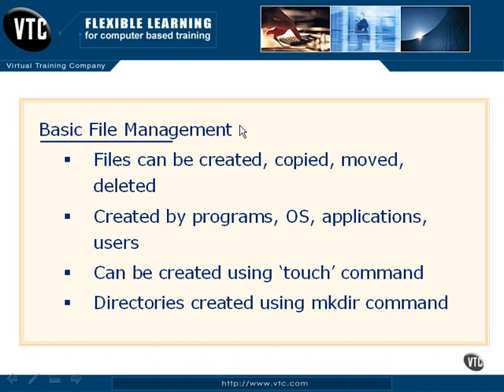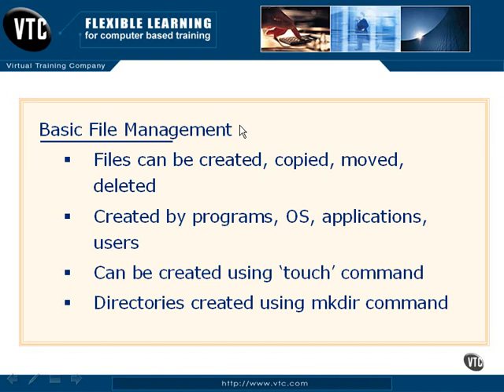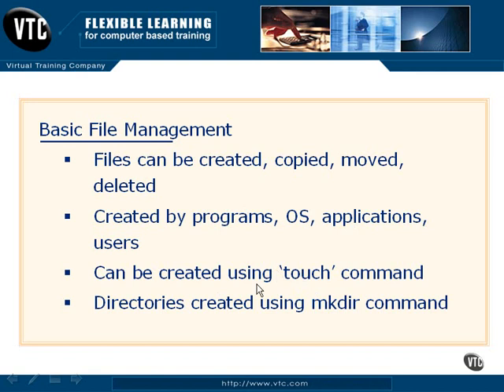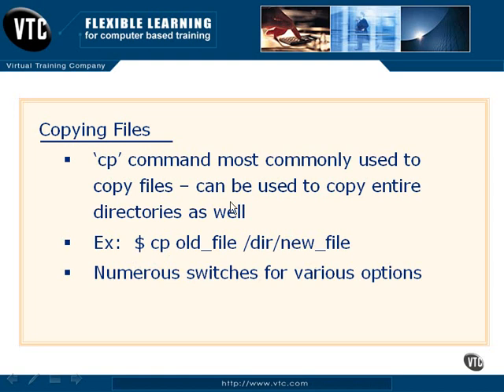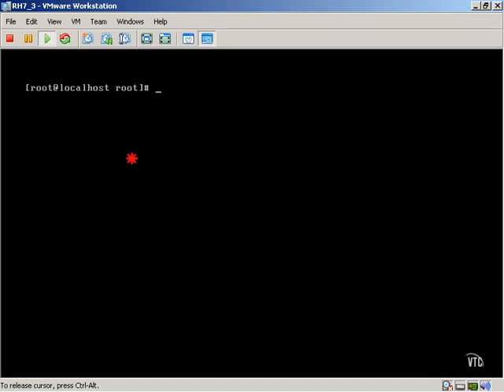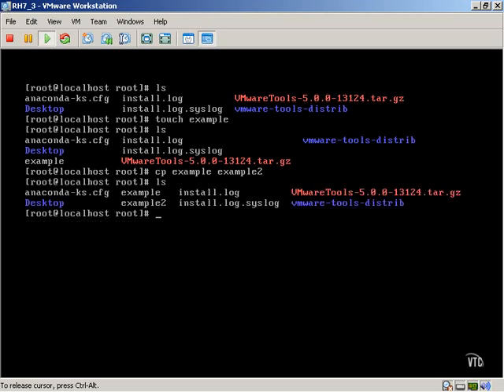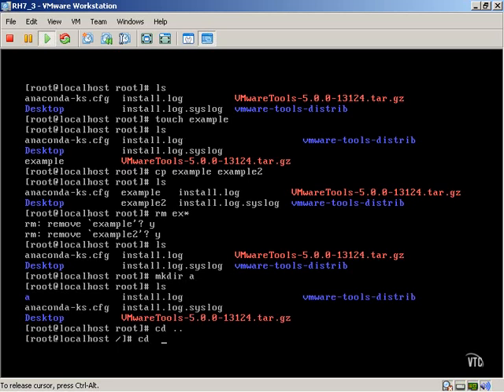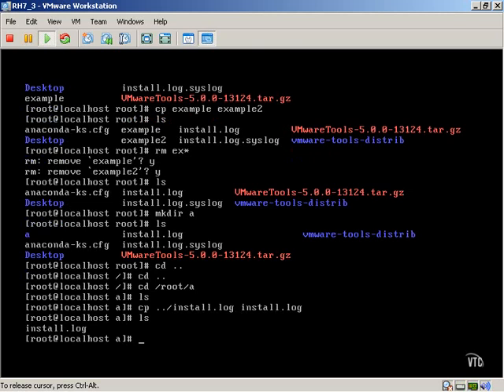0603 - Basic File Management